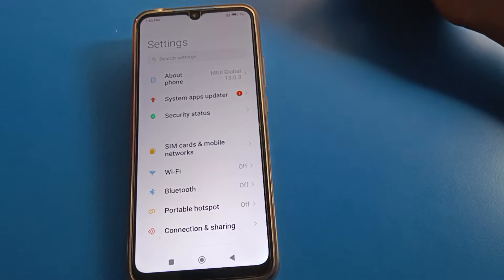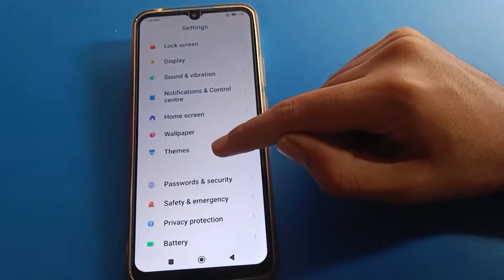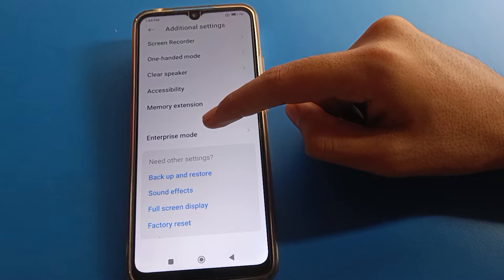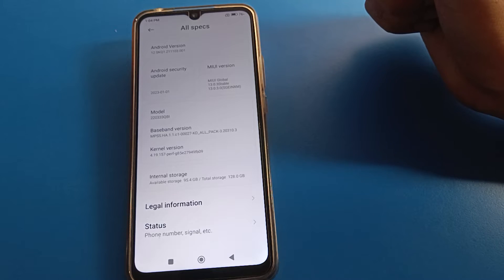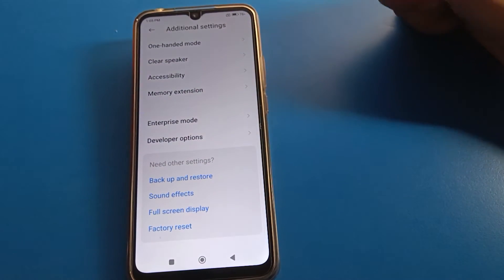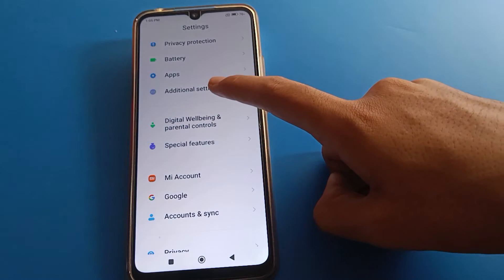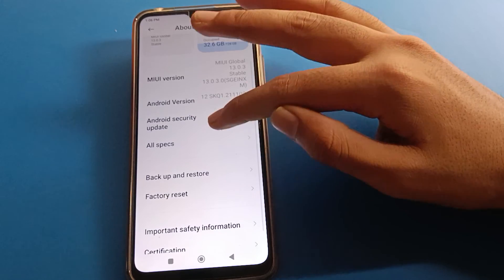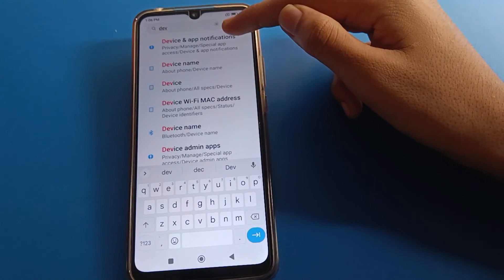Developer option setting use Redmi 12c, how to turn on developer option redmi phone